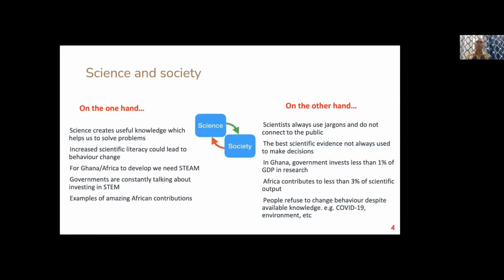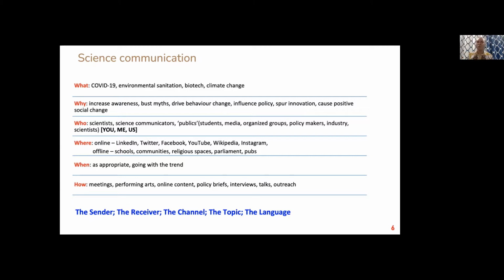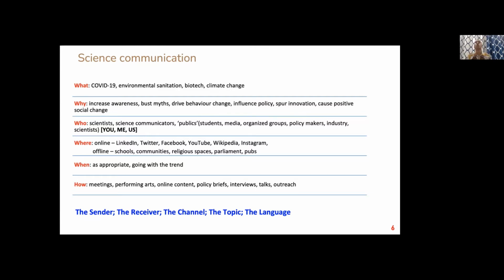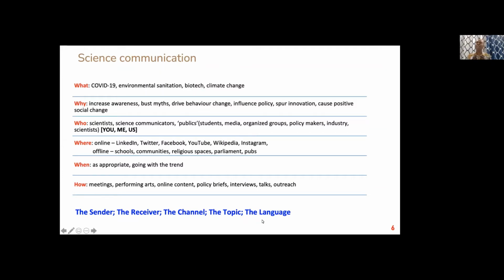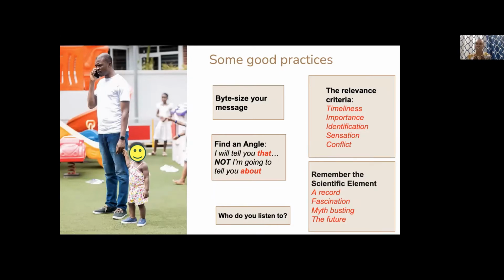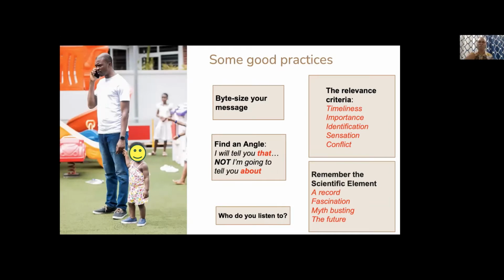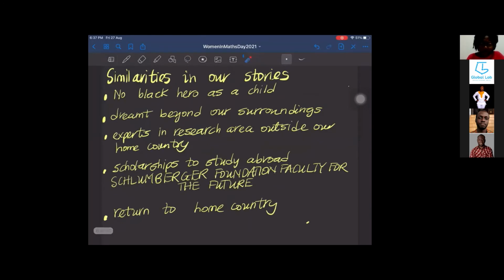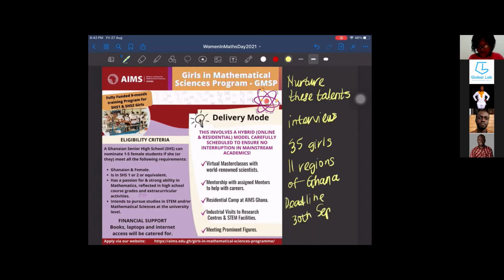Community Call: The Art of Communicating Science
Science communication is essential in educating, informing and raising awareness among the public on topics of utmost relevance to the society. How can technical information from complex scientific research findings be translated for public consumption?

In the August 2021 edition of Community Call we engaged in a conversation on Science Communication with inputs from three experts in the field. Through a general overview and project presentations, we explored both traditional and modern approaches to sharing scientific findings and how they bridge the gap between scientists and the general public.

‘Community Call’ is an interactive monthly online gathering of GLab community members to exchange ideas on relevant topics in order to improve their knowledge and skills in a STEM area.

Speakers
Dr Paul Owusu Donkor -  Lecturer, School of Pharmacy, University of Ghana
Dr Angela Tabiri -  Postdoctoral Fellow, AIMS-Google AI, African Institute for Mathematical Sciences - Ghana
Dr Thomas Tagoe  - Co-Founder of GhScientific & Lecturer, University of Ghana

Date: Friday 27 August 2021
Time: 5:45 PM (GMT)

Follow Global Lab Network across social media for updates on our future programmes: